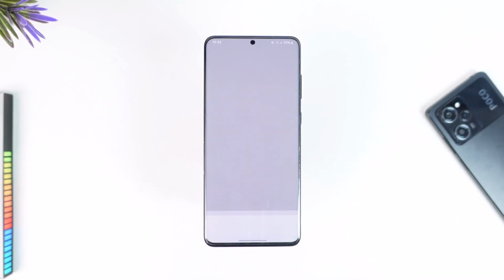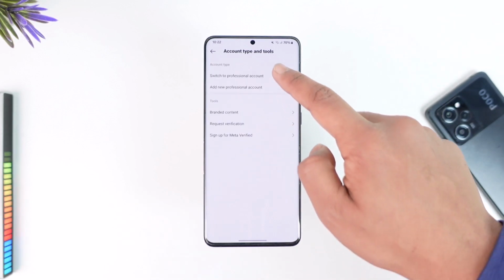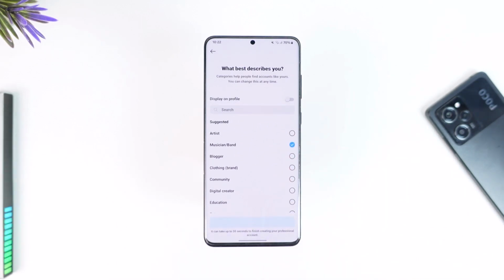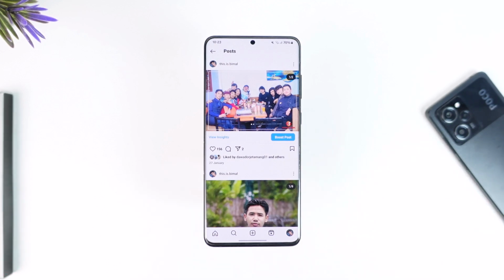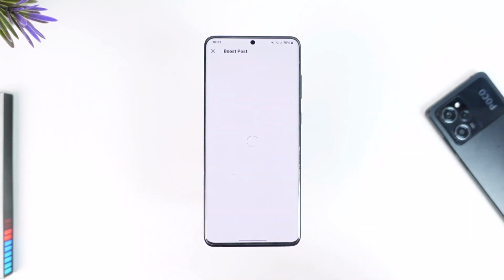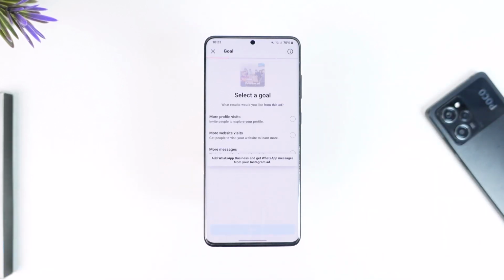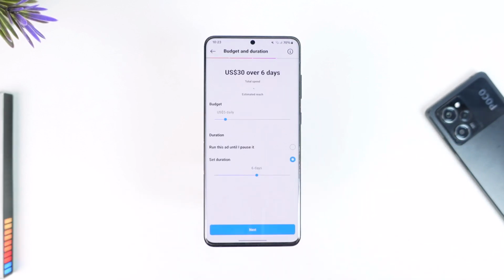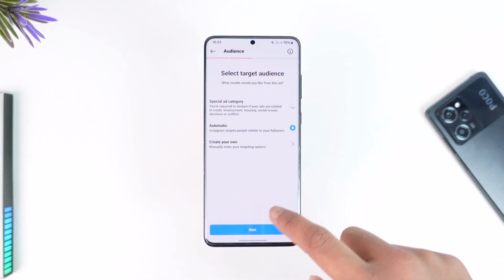How to Do Sponsored Ads on Instagram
This video guides you through an easy step-by-step process to do sponsored ads on Instagram. So make sure to watch this video till the end.

~ Chapters:
0:00 Introduction
0:11 Professional Account
0:50 Do Sponsored Ads
1:18 Conclusion